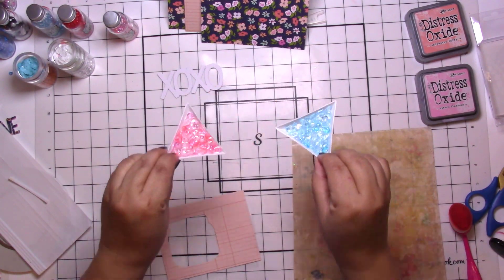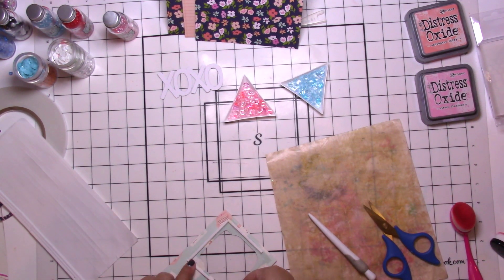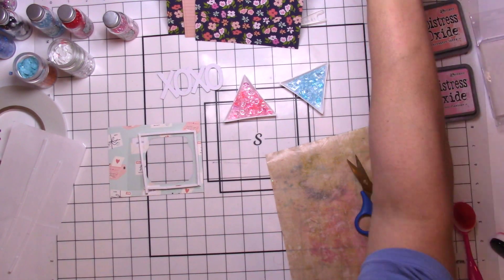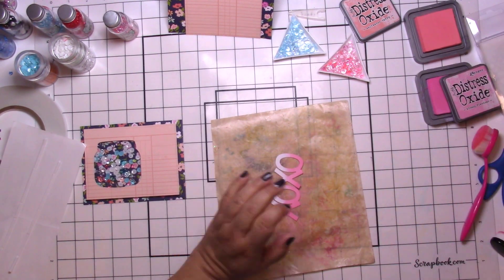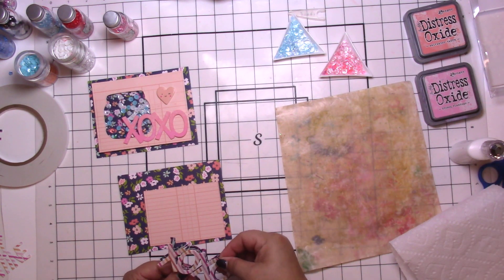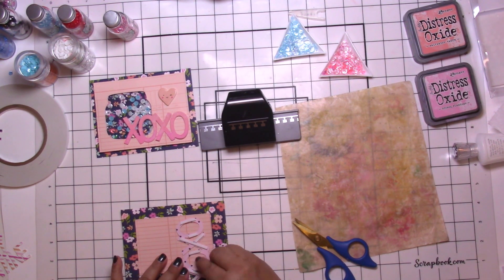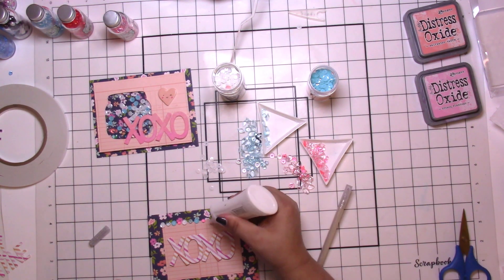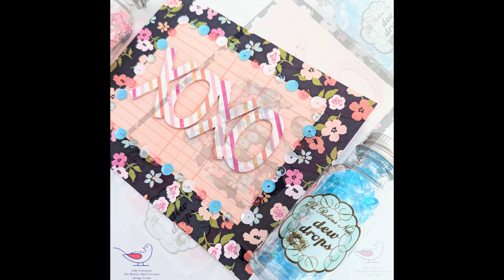EP##524 The Robin's Nest Creative Design Team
The Robin's Nest Creative Design Team